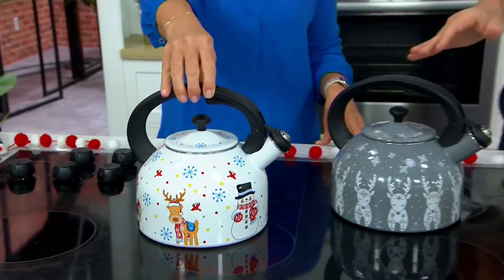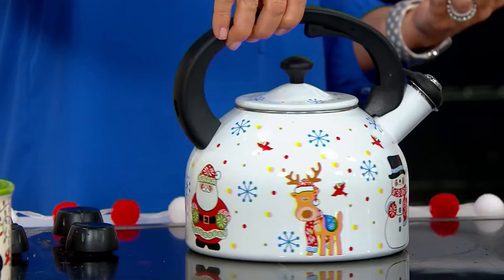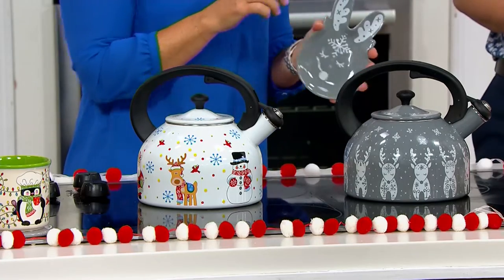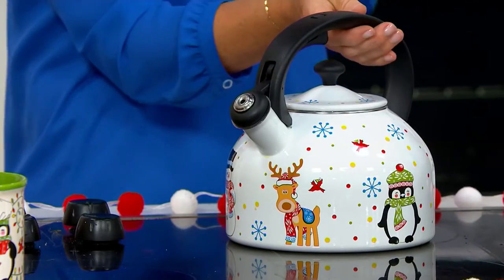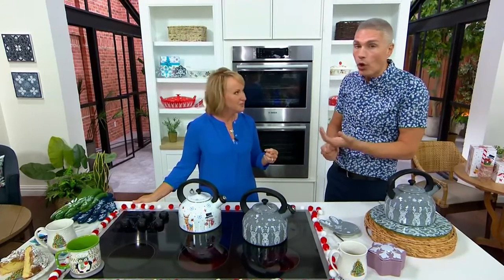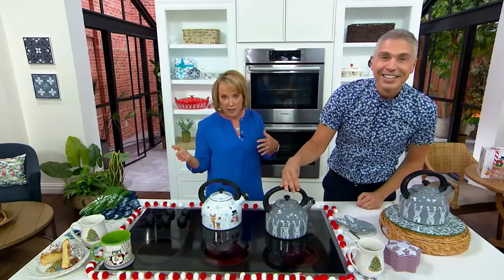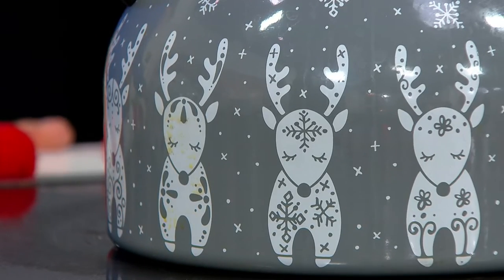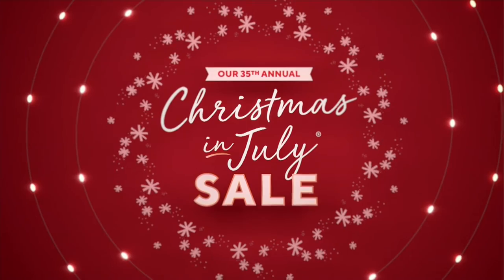Temp-tations 2.3-qt Enamel on Steel Holiday Tea Kettle on QVC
Temp-tations 2.3-qt Enamel on Steel Holiday Tea Kettle

Enhanced by rich colors and a glossy finish, this whistling tea kettle will be in high demand this holiday season and beyond. From Temp-tations&reg; Ovenware.